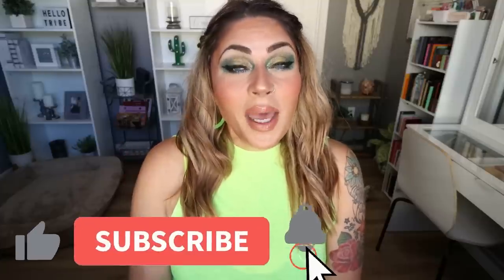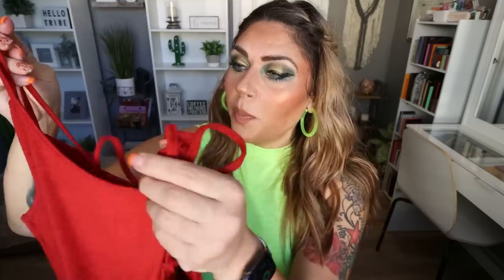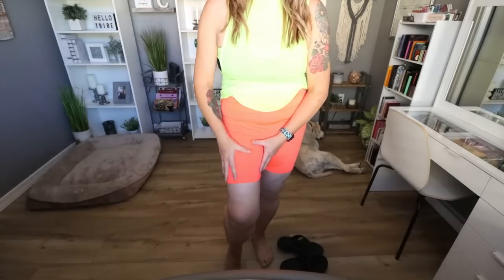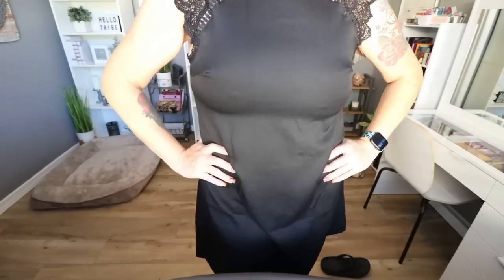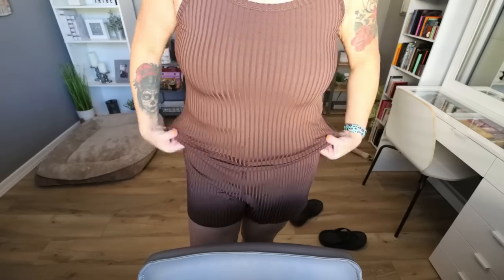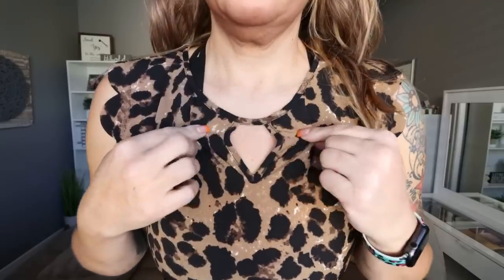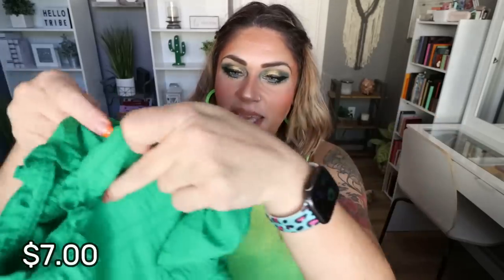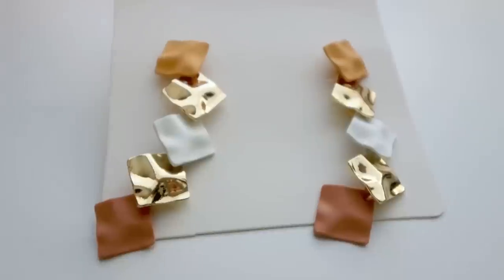HUGE AFFORDABLE SHEIN SUMMER CLOTHING TRY ON HAUL AFTER LOSING OVER 100 POUNDS!! - WEIGHT WATCHERS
HAPPY SUNDAY!!

Blue Bead Necklace
Biker Shorts
Neon Hoop Earrings
Colorblock Drop Earrings
Leopard Top
Yellow Strappy Dress
Green & Pink Flower Top
Eye Necklace
Burgundy Tank
Leopard Skirt
Yellow Bead Necklace
Two Piece Necklace
Wood Earrings
Lounge Wear/Pajamas
Pink Leopard Tank
Gold Necklace
Black Dress
Green Ruffle Top
Orange Ruffle Top
Rainbow Earrings
Two Piece Skirt & Crop Top
Black Leopard Top